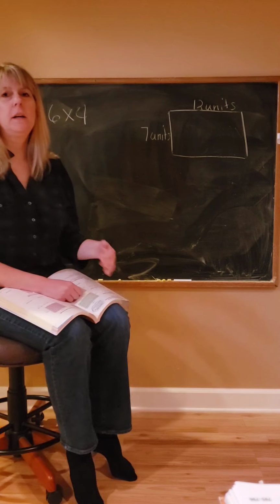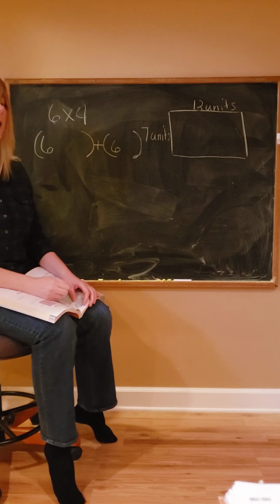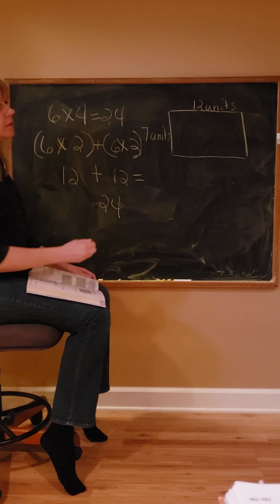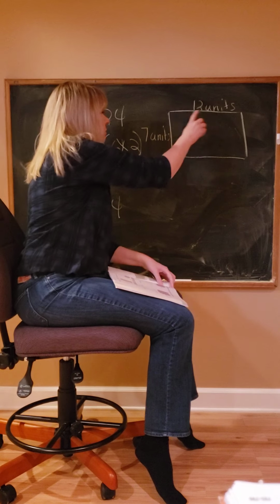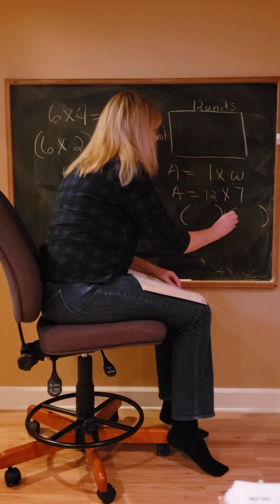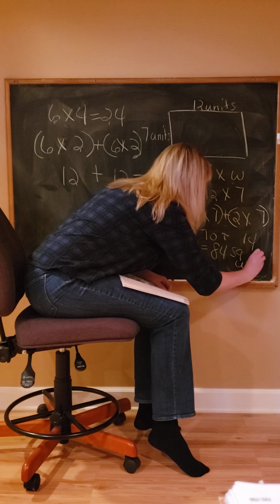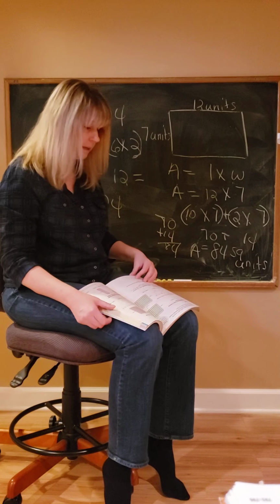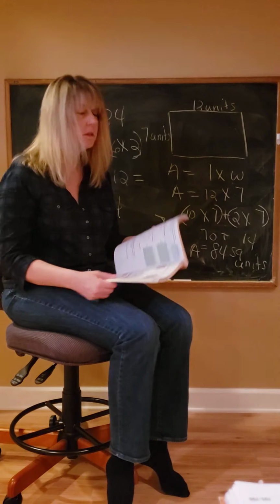Math p. 793 - 794 Distributive Property- Area